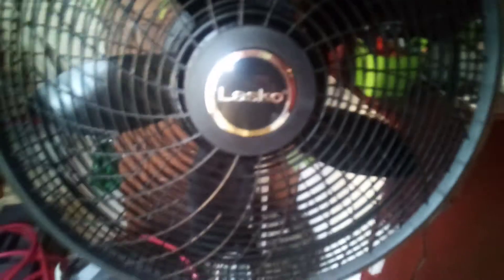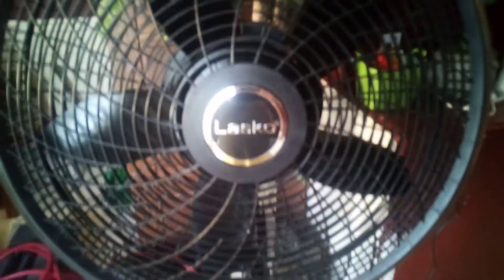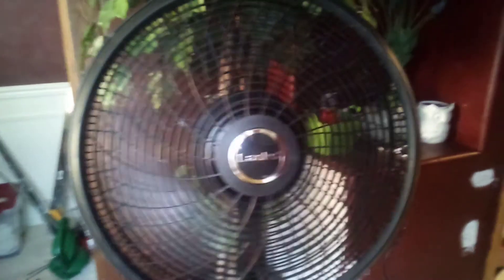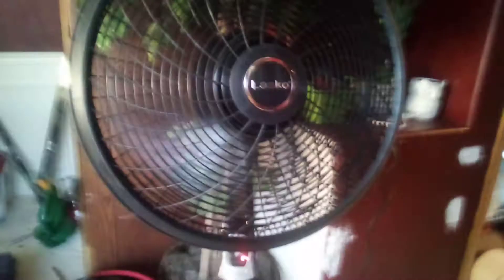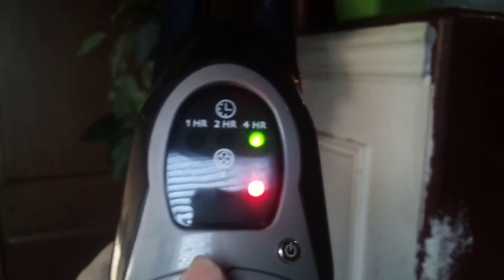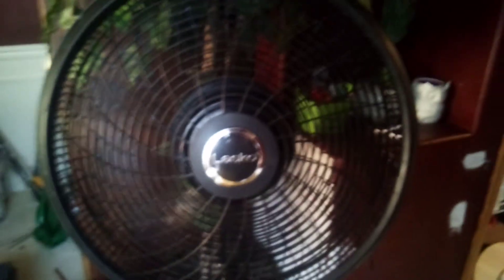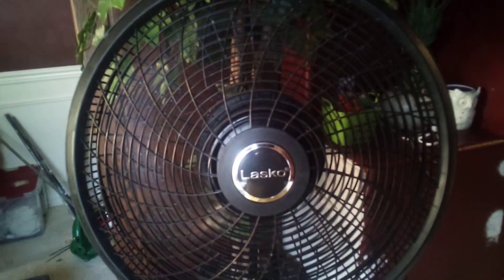2019 Lasko 18" oscillating pedestal fan